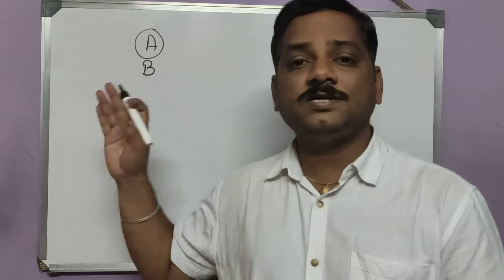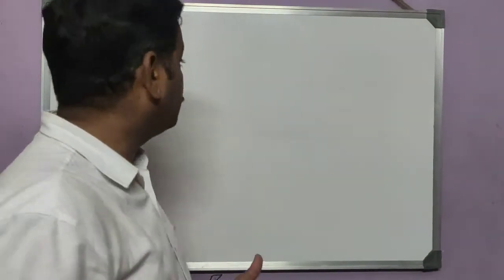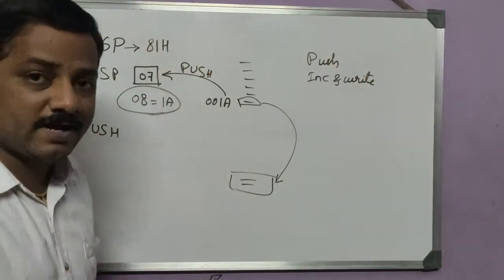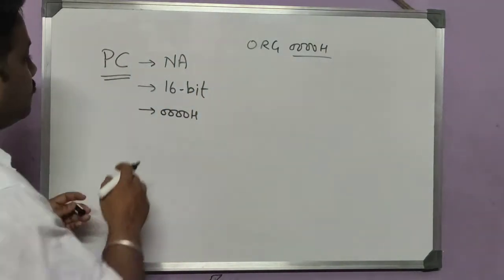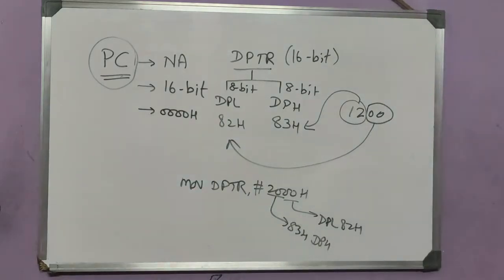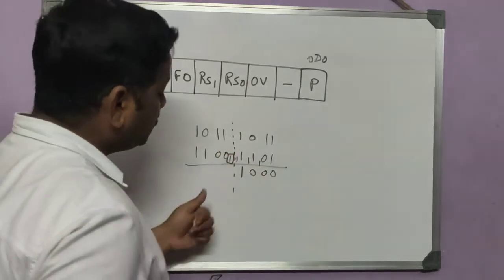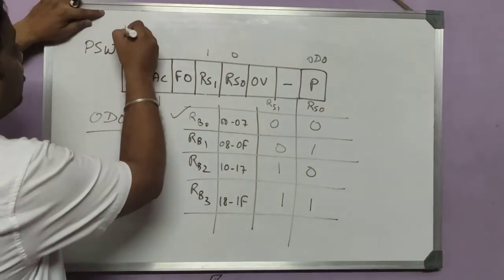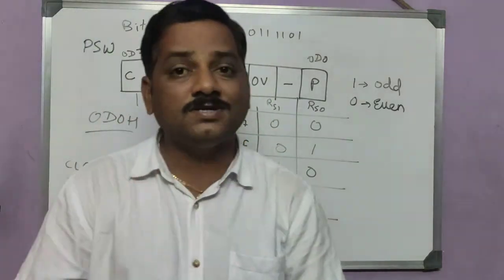Lec-3!! Important Registers used in CPU !! Microcontroller 8051!! By Sharan Sir!!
program counter, Data pointer, stack pointer, Accumulator, register B and PSW is covered in this video.